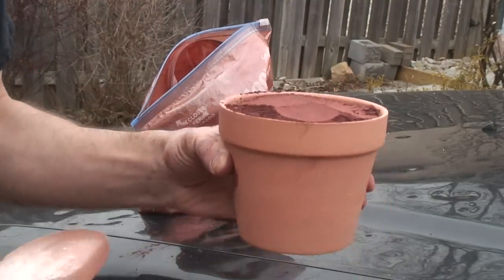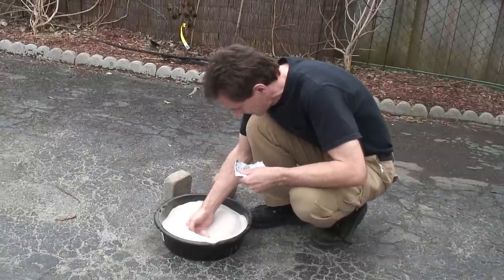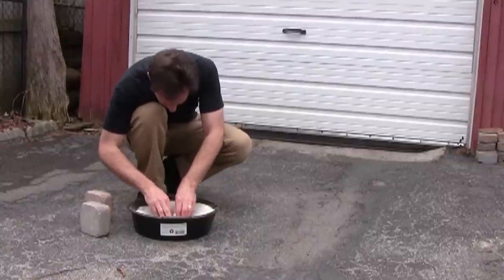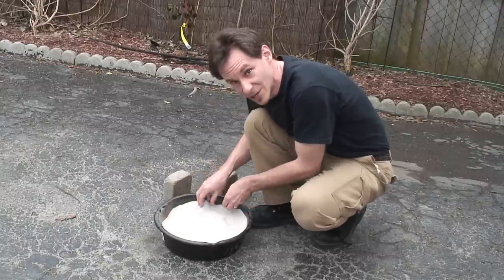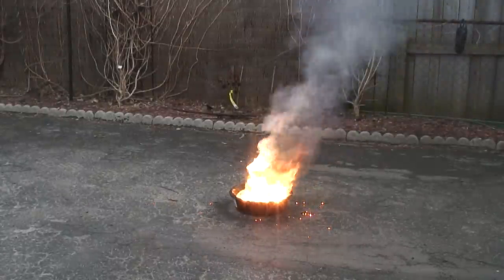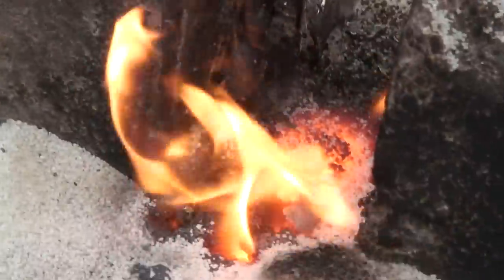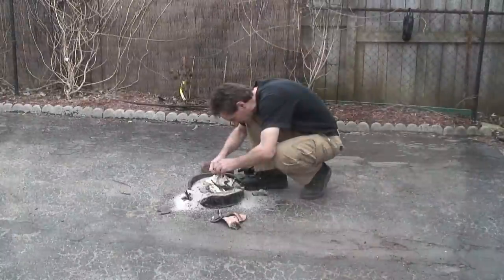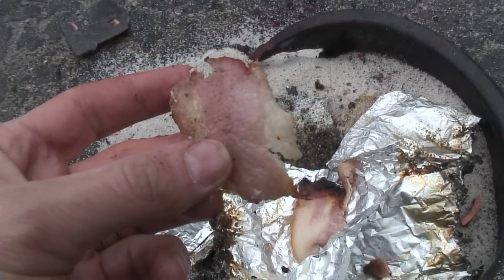Cooking Bacon with Thermite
This is what happens when you combine two of the world's most awesome things... Bacon and thermite.